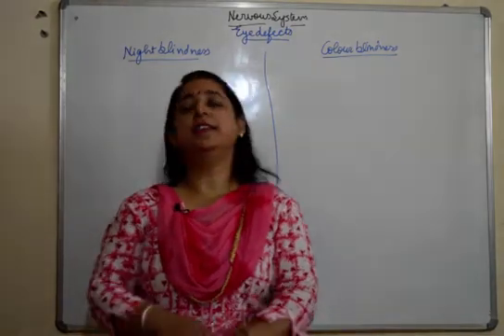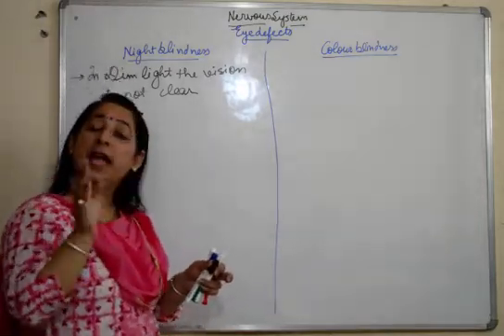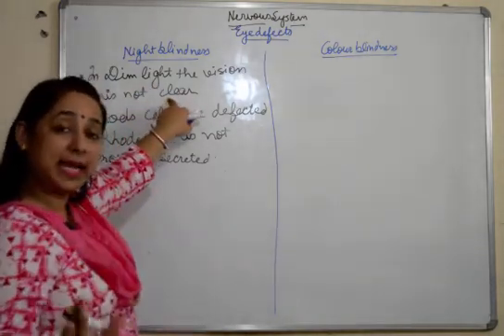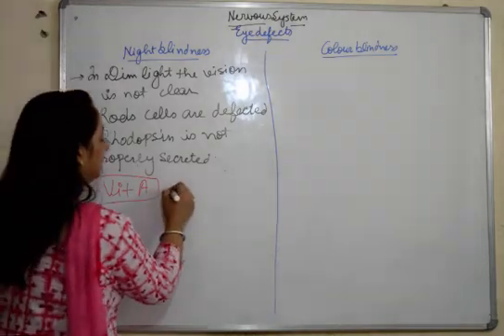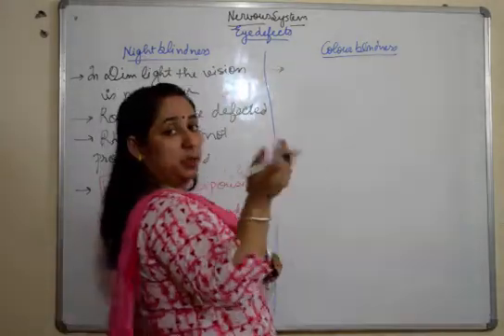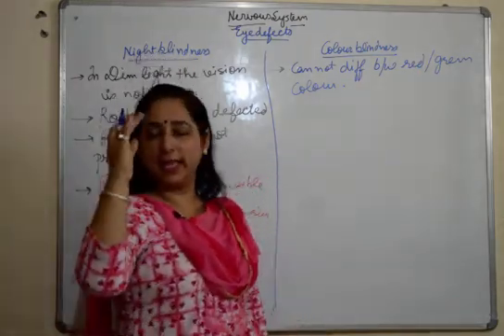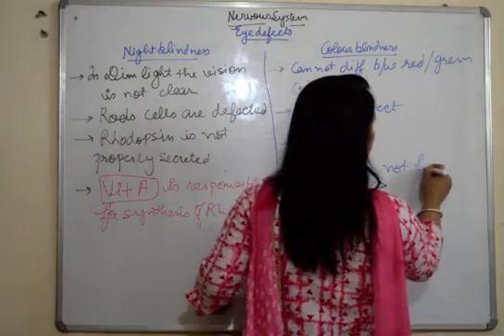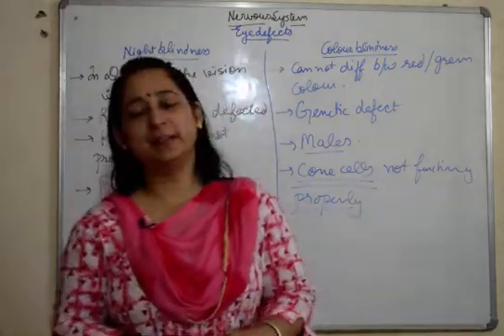NERVOUS SYSTEM (Night Blindness:Colourblindness) BIOLOGY /ICSE /Grade 10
NERVOUS SYSTEM (Night Blindness:Colourblindness) Biology / ICSE/ ISC
For Grade 10th, 11th and 12